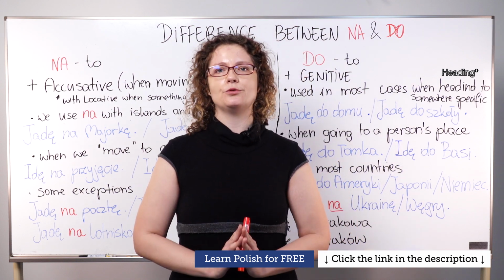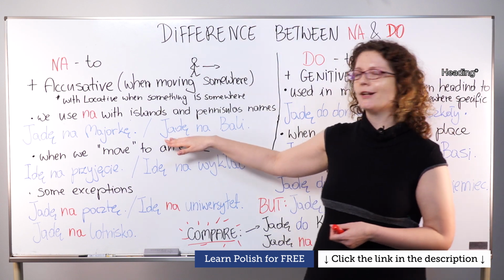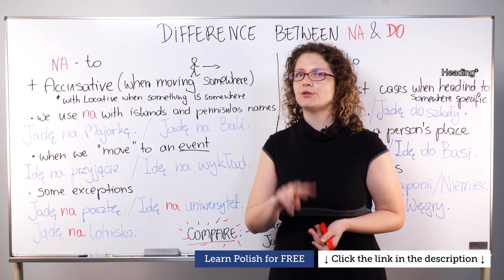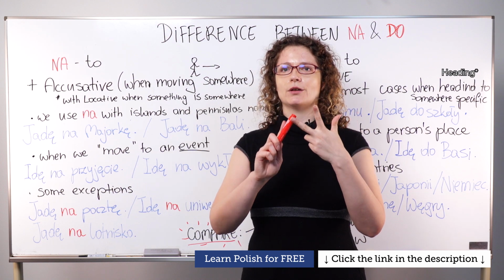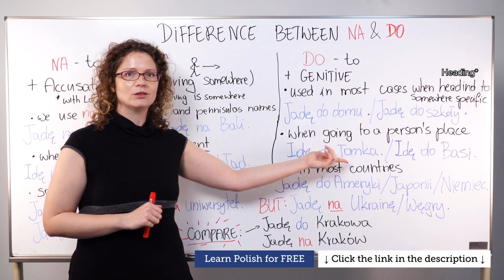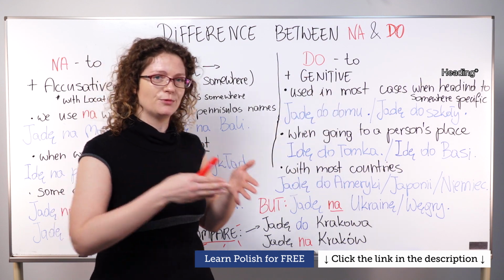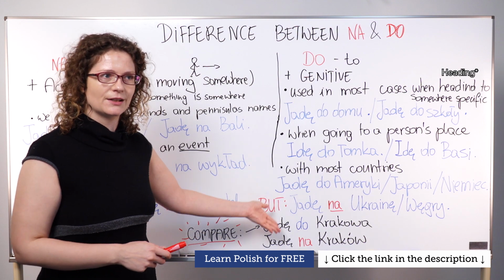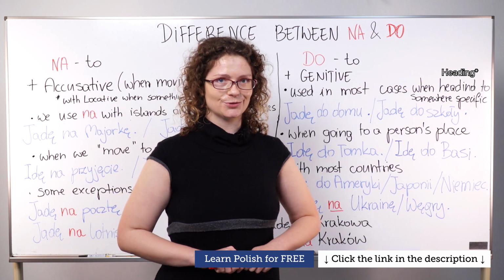Difference Between Prepositions Na and Do - Basic Polish Grammar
Click here and get the best resources online to master Polish grammar and improve your vocabulary with tons of content for FREE! ↓ Check How Below ↓

In this Polish grammar lesson you will learn how to talk about going somewhere in Polish, using dynamic prepositions Na and Do, so you can sound like a native Polish speaker. Are you ready to improve your Polish speaking skills.

Our Polish host gives you easy to understand explanations. This is THE FASTEST way to easily take your Polish ability to the next level!